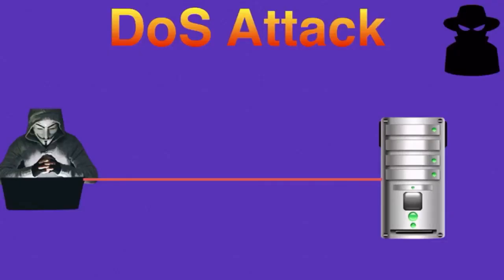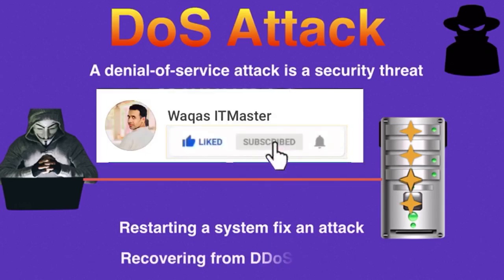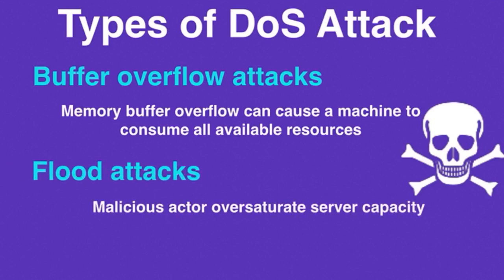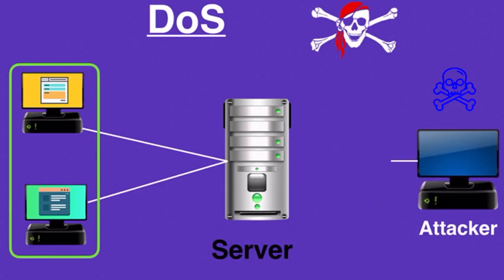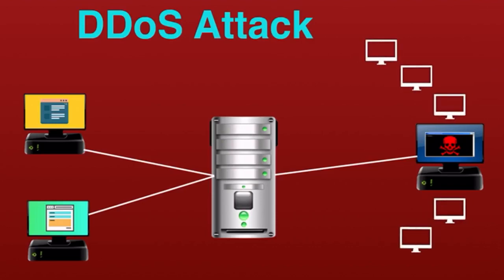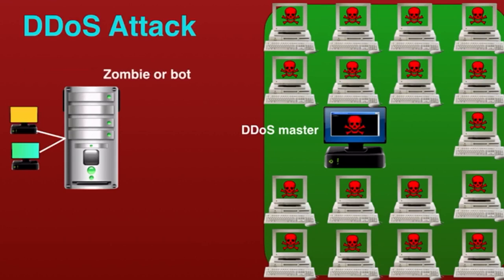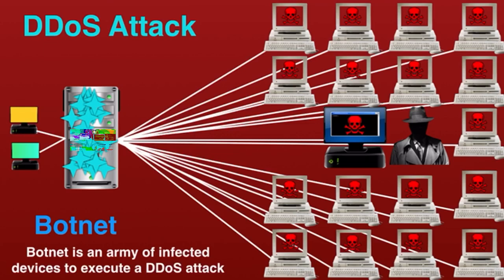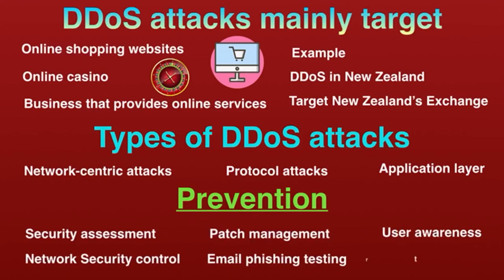DoS vs DDoS - Difference Explained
This video is the second part of cyber attacks. This is an extremely important video to watch. In this video, you will see the difference between Denial of Service and Distributed Denial of Service attacks.

Both attacks are very dangerous so I urge you all pay attention to detail and learn how do they work and how we can protect ourselves

I have also described the types of these attacks, in the end of this video I have mentioned some preventive measures